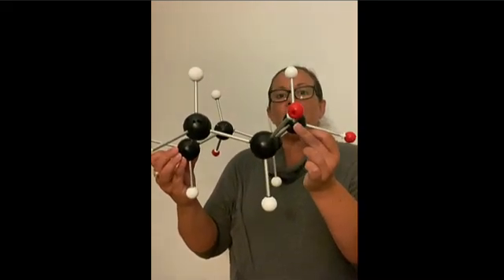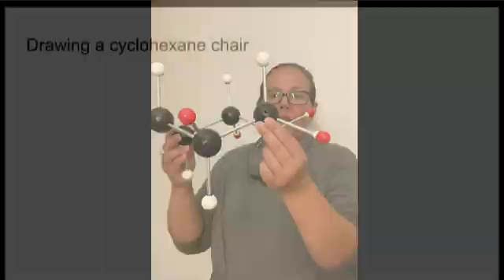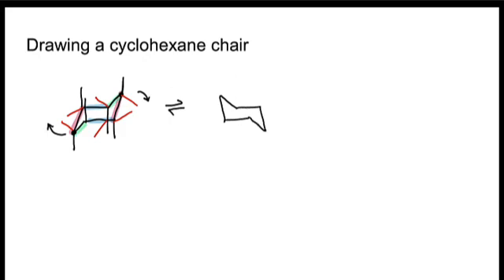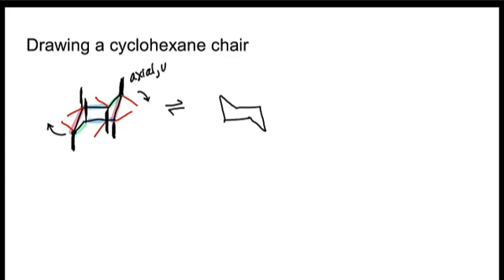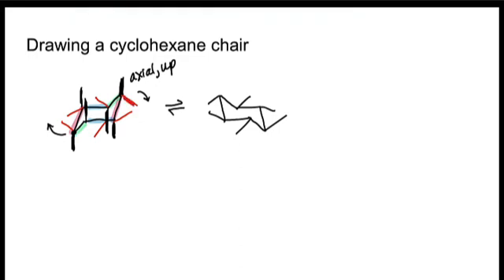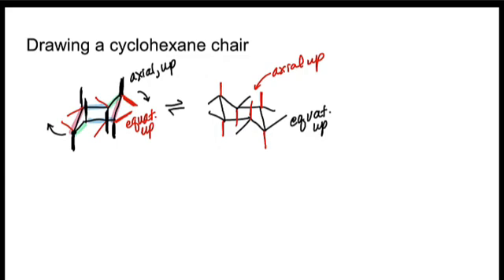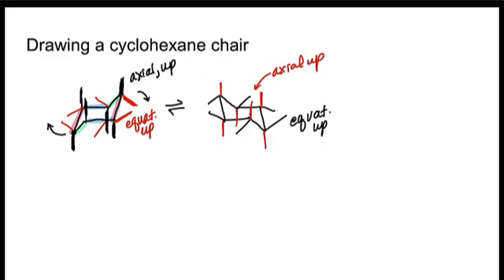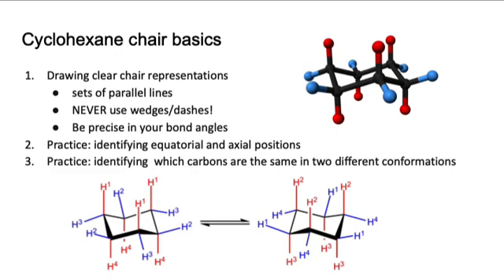Microlecture 22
In this video I take you through how to build a cyclohexane chair with a molecular model kit, how to achieve a ring flip with the molecular model, and how to draw cyclohexane chairs and their ring-flipped conformers.